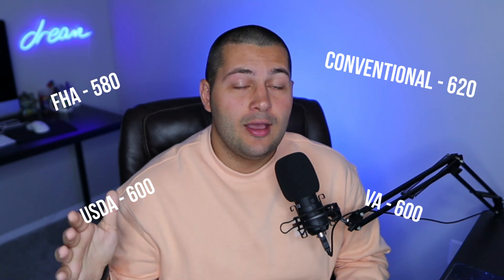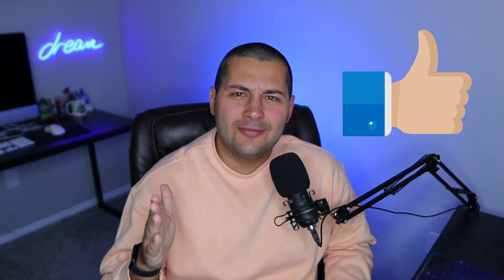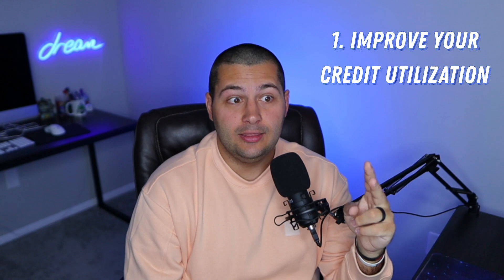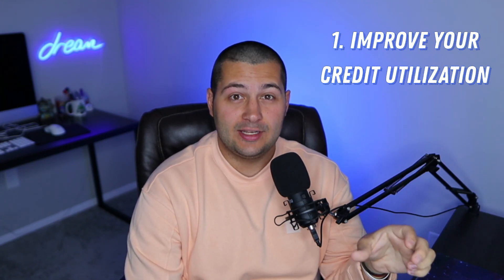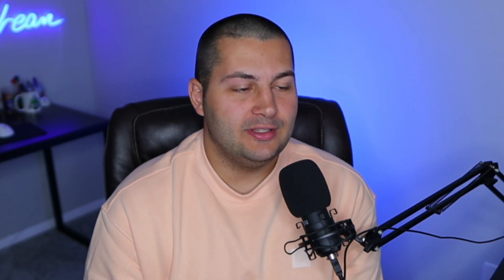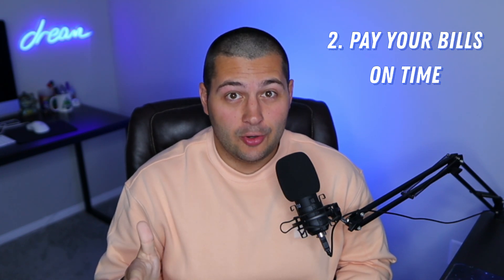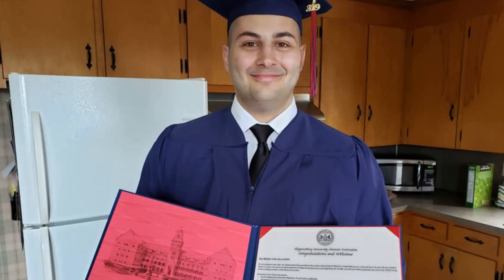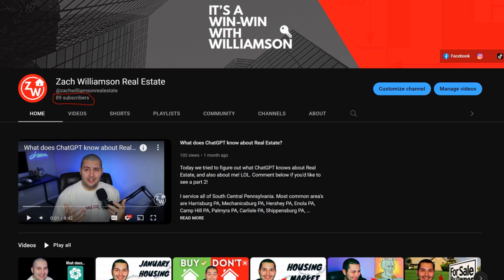3 Ways To Improve Your Credit Score To Buy A House!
✅I'm a Licensed Realtor with Keller Williams of Central PA.